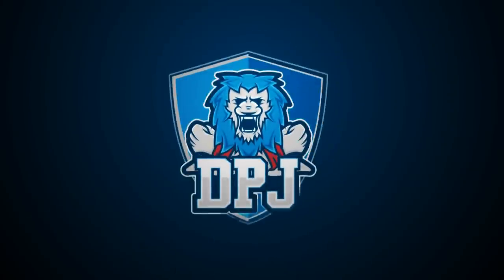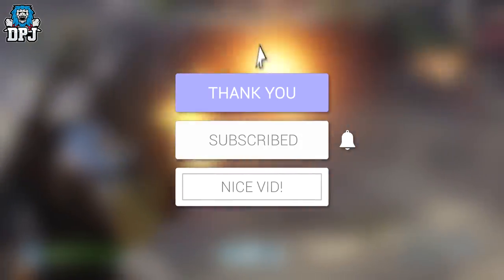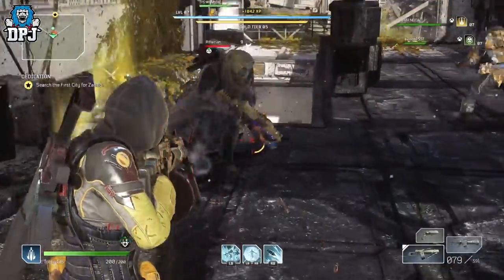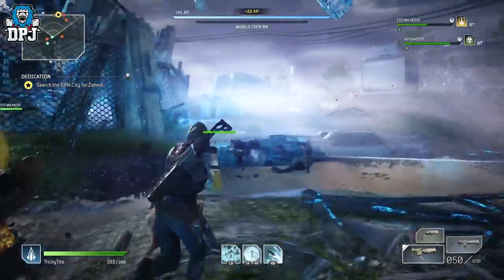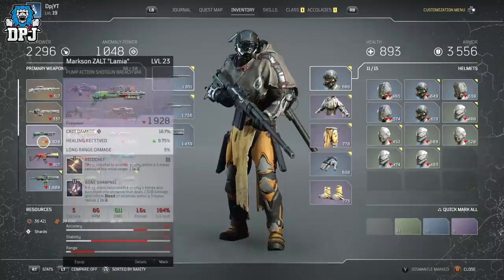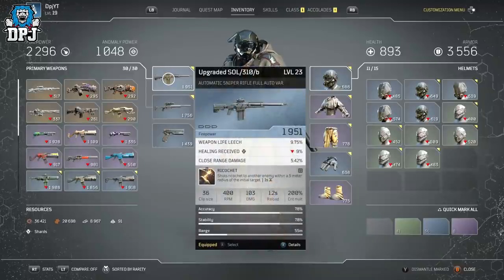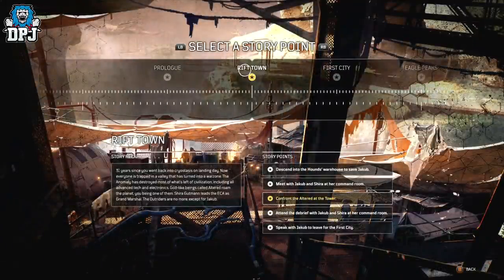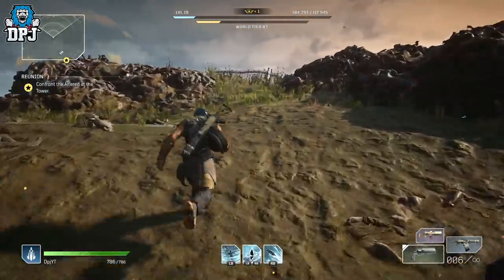Outriders: EASY WORLD TIERS & HIGH LEVEL LOOT GUIDE - How To Progress World Tiers - FARM / EASY GEAR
Outriders guide on world tier levels, leveling up &  progressing through world tiers & the best farm to assist both.